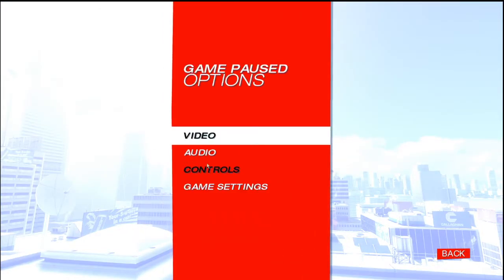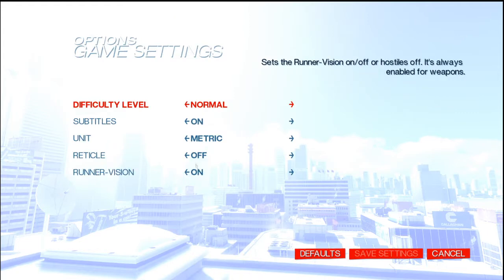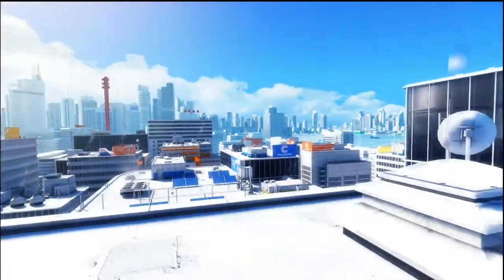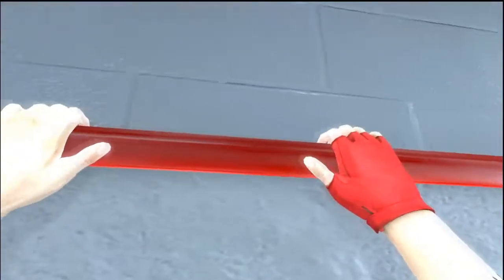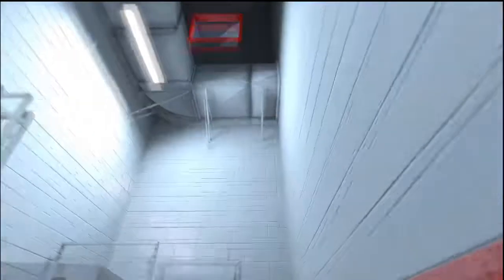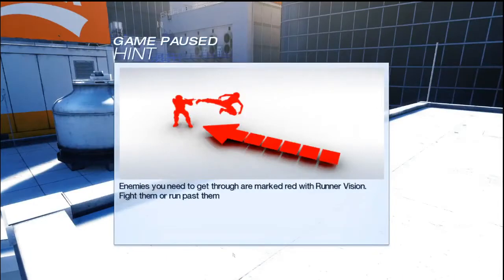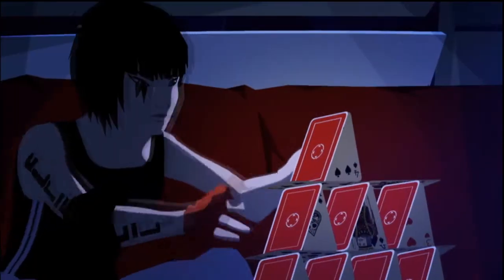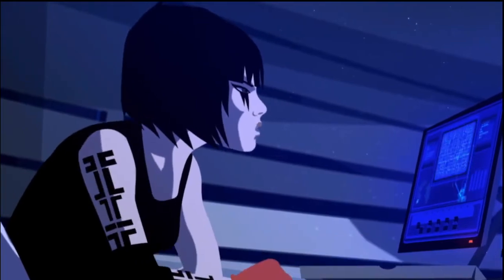Let's Play Mirror's Edge REDUX | Episode - 2